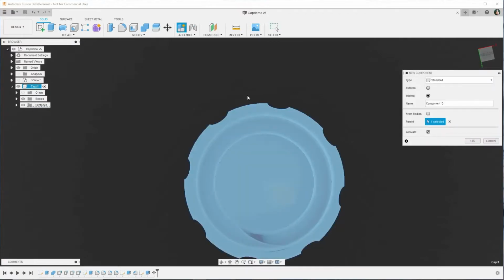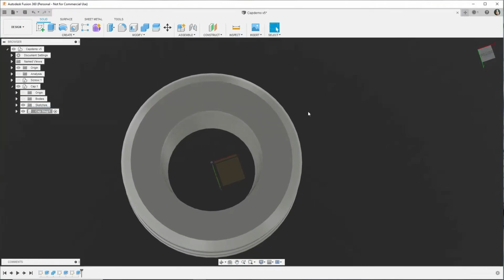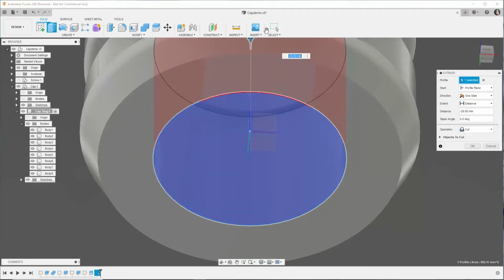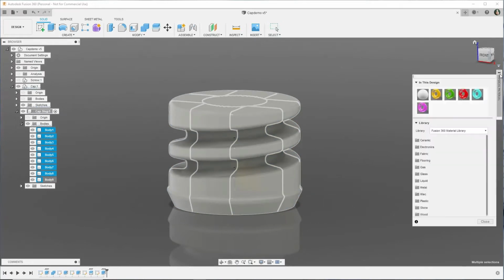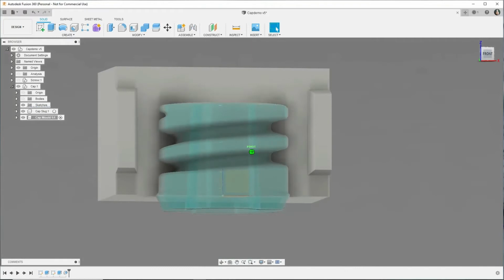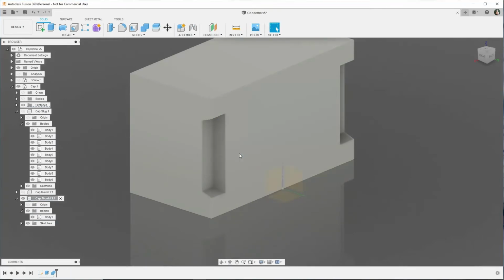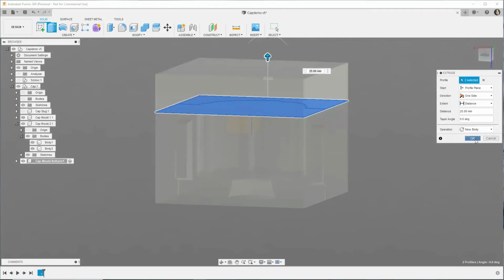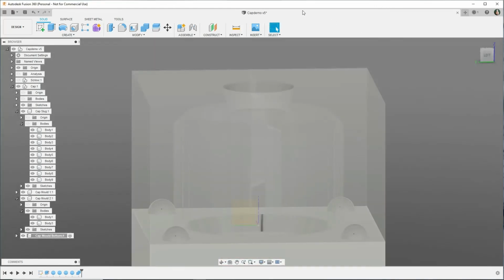Screw Thread Demo Part 3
This is the final and most difficult mould to make in this process.  The cap needs the plaster threads on the inside, and it has a bunch of different pieces that fit together.